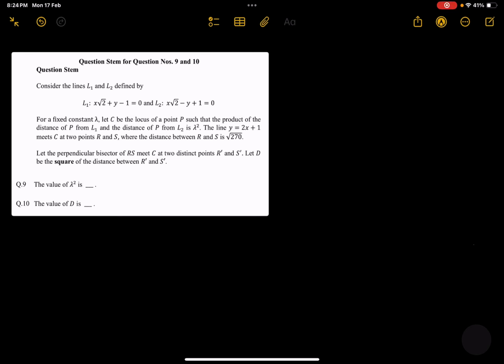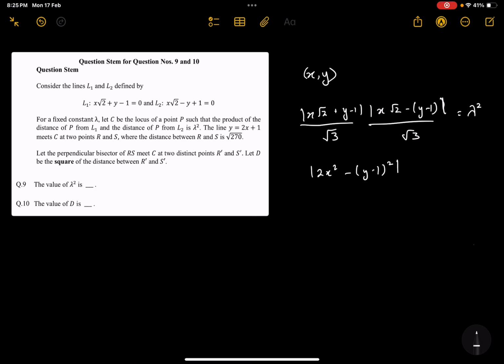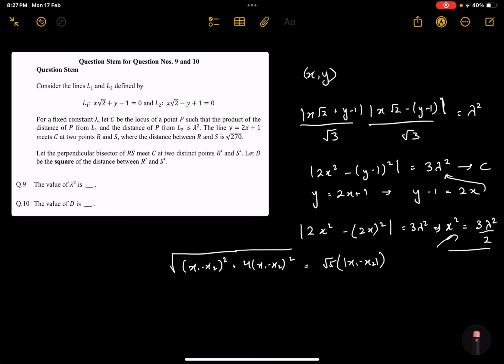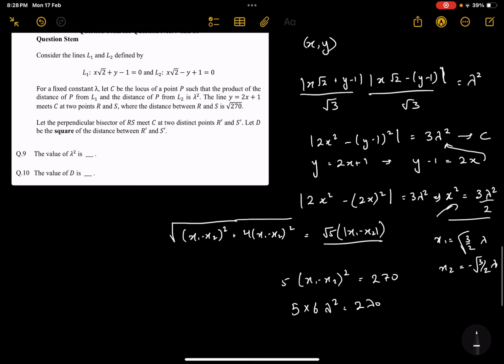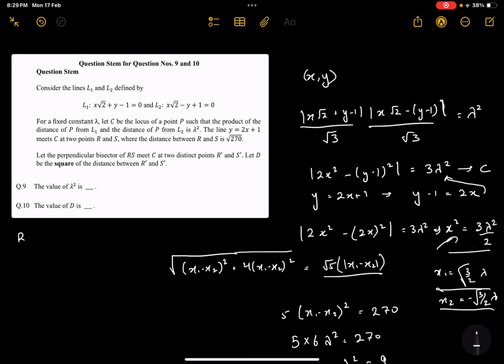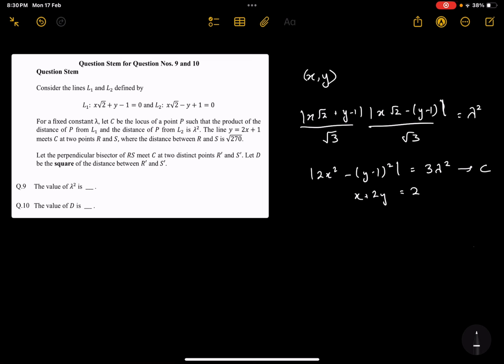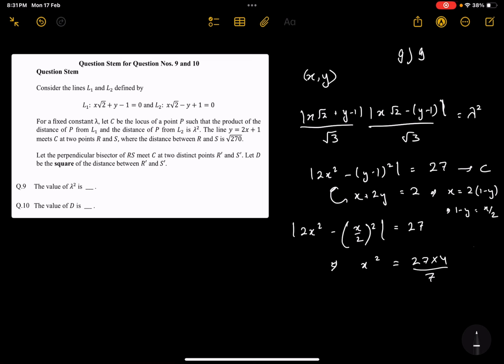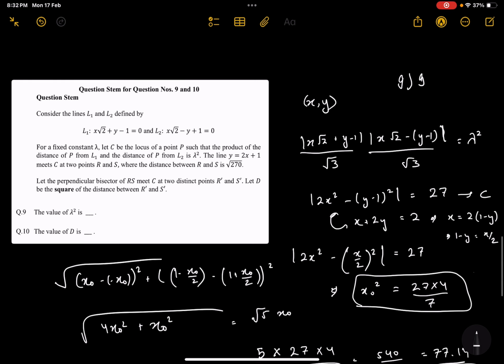JEE ADVANCED 2021 P1 Q9 Q10 | Step by Step Solution | JEE Advanced Preparation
❓Need help?
Having doubts in Lines?
Drop your doubts in the comments below! 👇